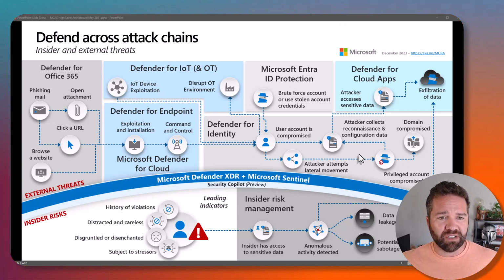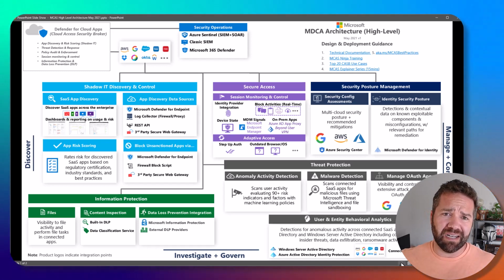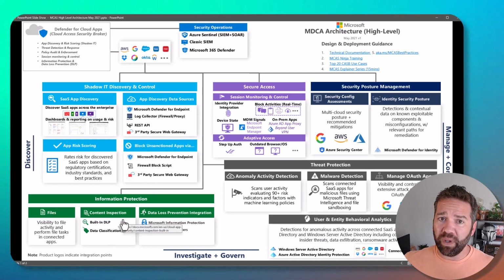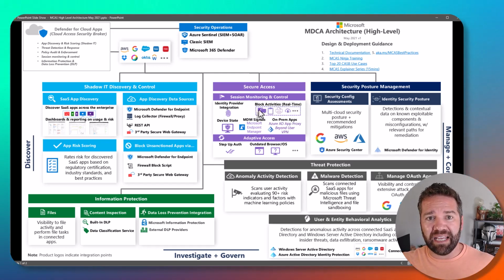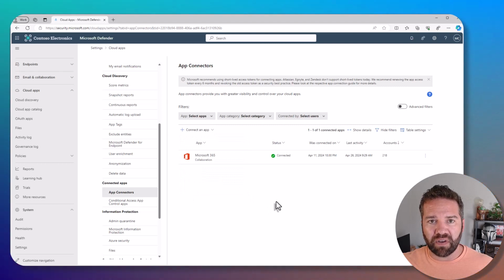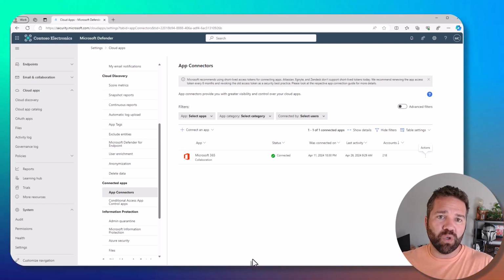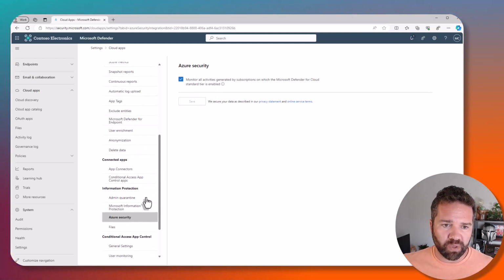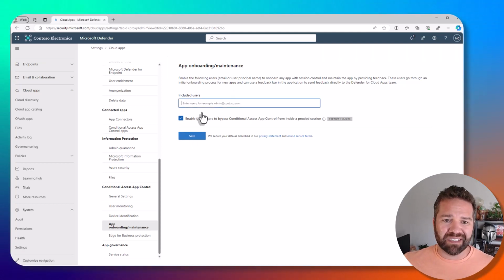Unlocking Defender for Cloud Apps: Your Swiss Army Knife of Cloud Security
Hey everyone, it's Doug from Doug Does Tech! I'm thrilled to introduce a new video series where we explore various Defender technologies by Microsoft. Today, we're kicking off with Defender for Cloud Apps.

I like to think of this tool as the Swiss Army Knife of Microsoft security. In this video, I'll delve into its placement within the Microsoft security stack, highlight its top-level features, and walk you through the setup process.

In future videos, I plan to dive deeper into operationalizing Defender for Cloud Apps, exploring its different components and functionalities.

00:00 Introduction
00:48 Tech Overview
06:03 Setup Defender for Cloud Apps
11:52 Wrap Up